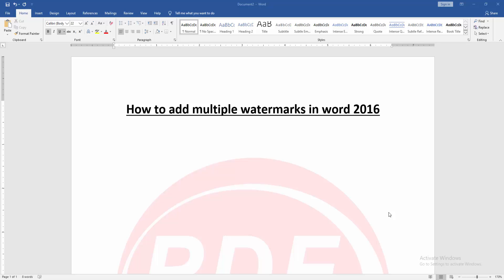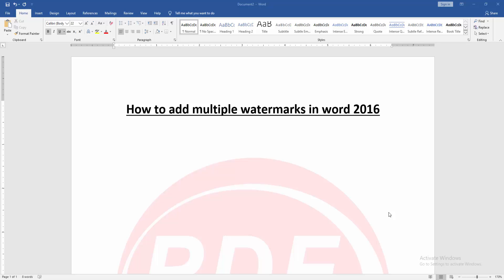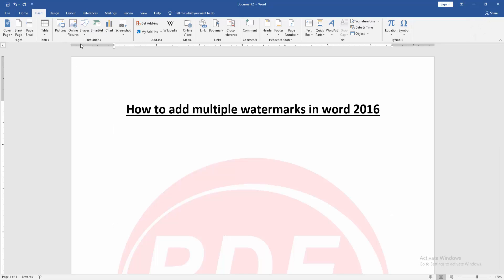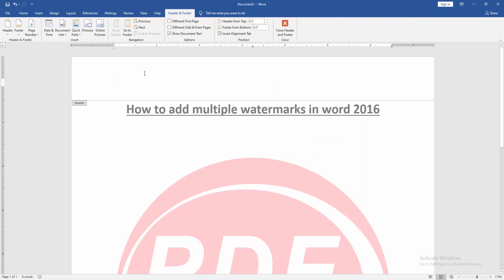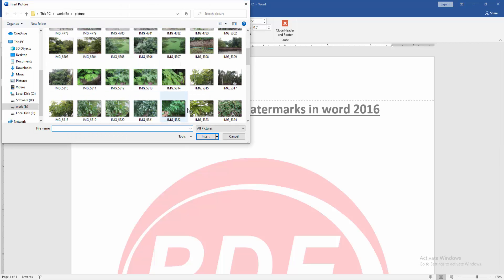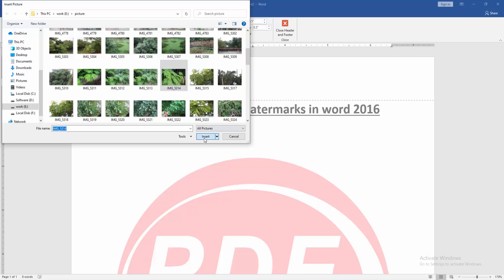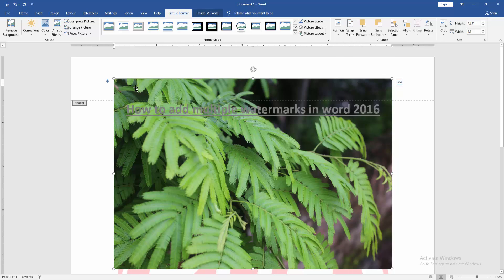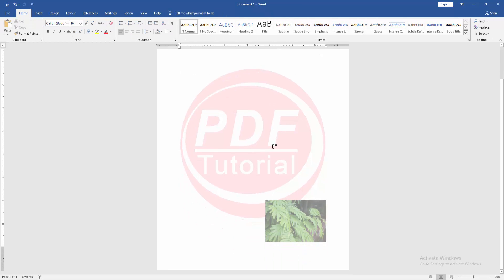How to add multiple watermarks in word 2016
Assalamu Walaikum,
In this video I will show you, How to add multiple watermarks in word 2016.  Let's get started.